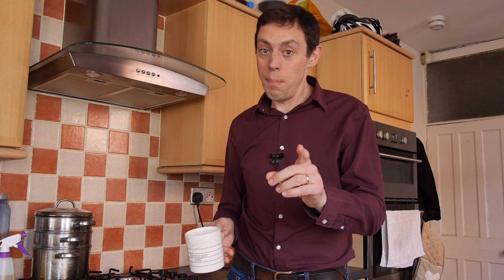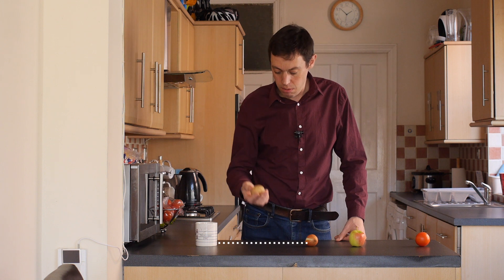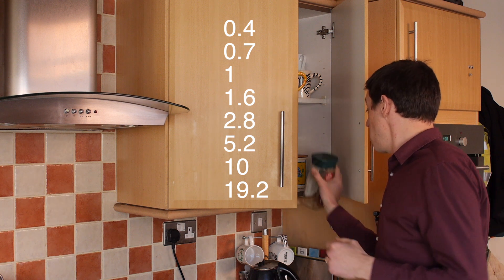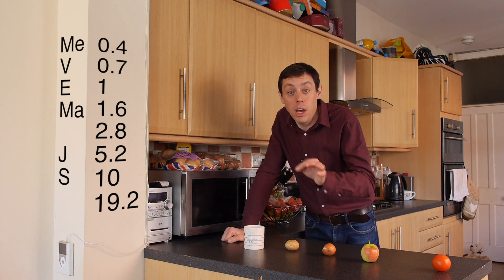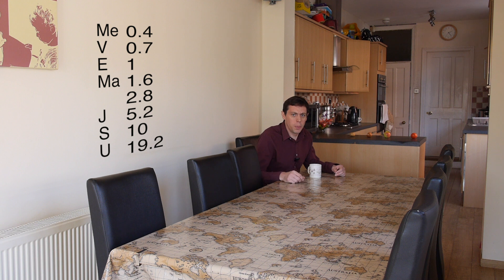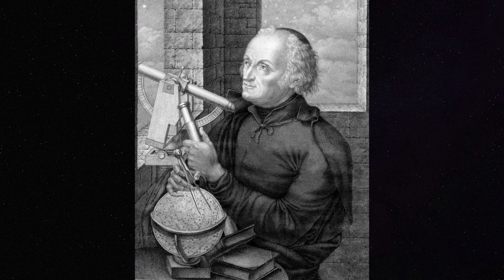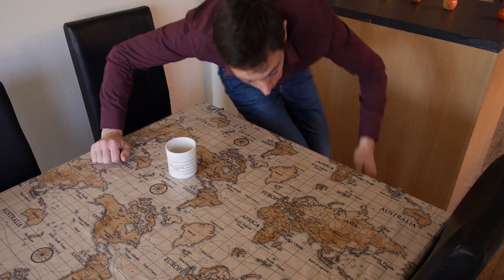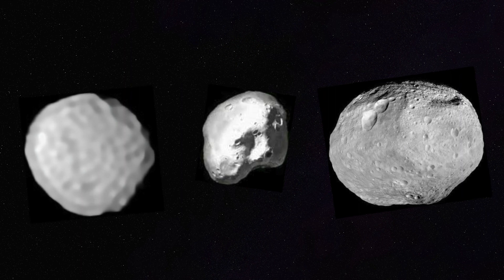Solar System - Bode's Law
The story of how a very simple bit of Maths led to an incredible discovery.